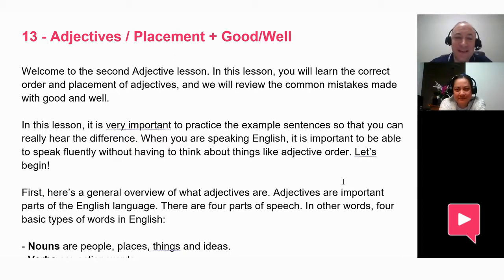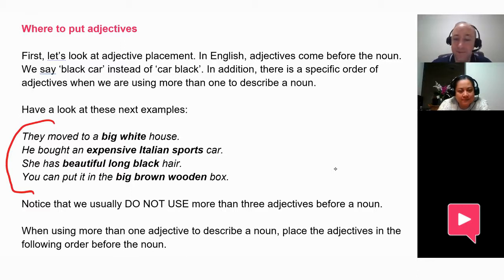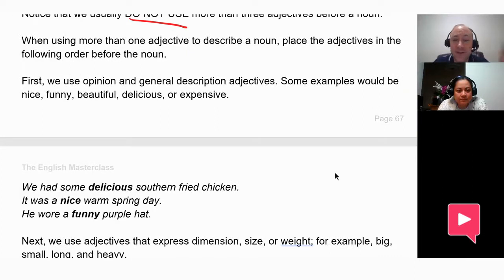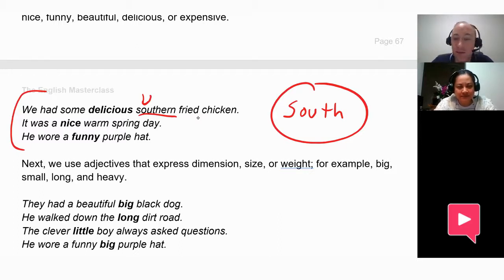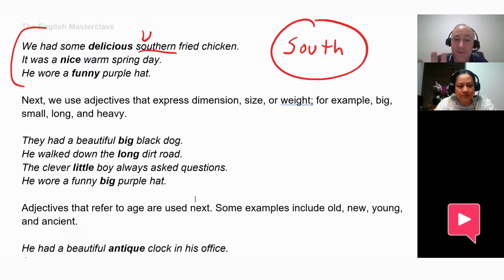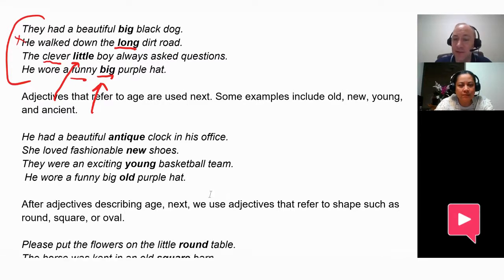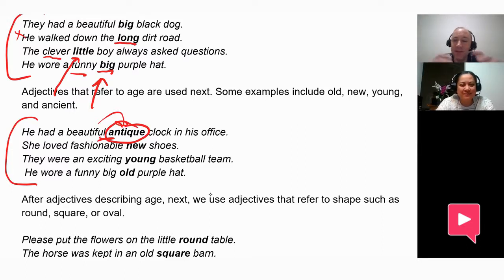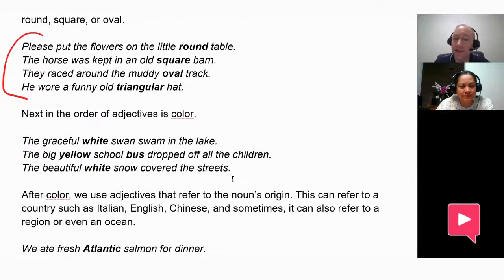E13 Adjectives Placement sample lesson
Try the English Masterclass free

An introduction to adjective placement in English grammar … and more.

Immediately you will receive:
- Two free, full lessons from our ebooks.
- An online English language test.
- The video of a full Zoom online lesson.

EXPLORE OUR UNIQUE LEARNING PROGRAM.

So, you’re already quite good at English … but now you want to be even better.

The unique English Masterclass program is based on 30 lessons.

Our lessons are designed for students who are already Intermediate or Advanced.

Here’s the list of our 30 English lessons:

Intermediate English Tenses
E01 Simple Present
E02 Simple Past
E03 Simple Future
E04 Present Continuous
E05 Past Continuous
E06 Future Continuous

Intermediate English Grammar
E07 Articles
E08 Determiners
E09 Countable/Uncountable Nouns
E10 Plural Nouns
E11 Since/For & Some/Any
E12 Adjectives / Introduction
E13 Adjectives / Placement
E14 Adjectives / Phrases Participle
E15 Prepositions

Advanced English Tenses
A01 Present Perfect
A02 Past Perfect
A03 Future Perfect
A04 Present Perfect Continuous
A05 Past Perfect Continuous
A06 Future Perfect Continuous

A07 Advanced Possessives
A08 Phrasal Verbs
A09 Passive Voice
A10 Modals
A11 Pronouns
A12 Adverbs
A13 Clauses
A14 Conditionals
A15 Gerunds & Infinitives

YOU GET MAXIMUM BENEFITS FOR MINIMUM COST.

Our 30 Intermediate and Advanced lessons are integrated into three learning tools: Amazon Kindle ebooks + Online tests + Zoom lessons.

And we’ve created our program so you get the maximum learning benefits for the minimum amount of money. You can spend as little as $5. There is no obligation to spend more, and no hidden fees.

You are in full control of your money and your learning program.

Step 1. Our Amazon Kindle books are $5 each.
- Intermediate and an Advanced book.
- 15 lessons in each book.
- Preview the books free on Amazon (link on our website).

Step 2. Take an online assessment for $15.
- 120 questions (60 intermediate, 60 advanced).
- Use your PC, tablet or smartphone.
- Instant results by email.

Step 3. Zoom lessons. $20 each.
- One-to-one lessons.
- Qualified, English language teachers.
- Only pay for the lessons you need.
- Our assessment helps you choose the lessons you need.

EXPERIENCE OUR WHOLE PROGRAM FOR FREE.

If you’re already quite good at English and want to be even better … then the English MasterClass could be the answer.

** And you don’t need to spend any money to get started. **

All the best. Micah Bustard and Roger Day.
Founders of The English Masterclass.